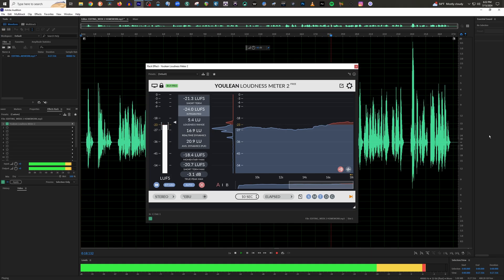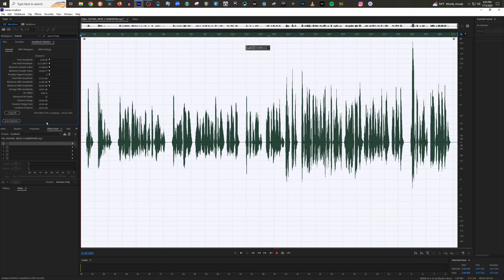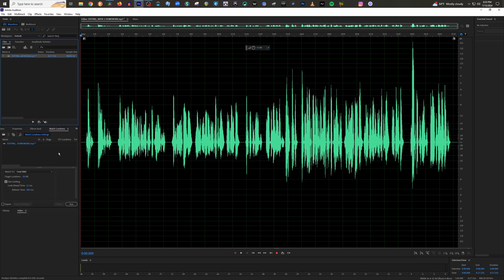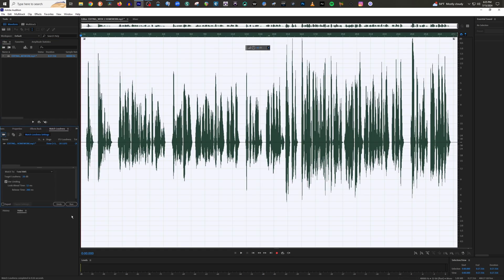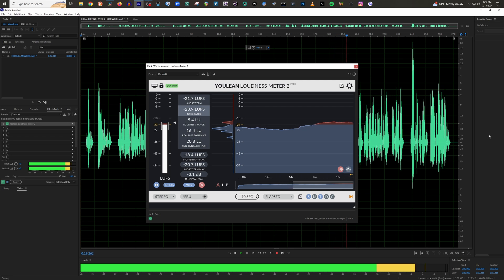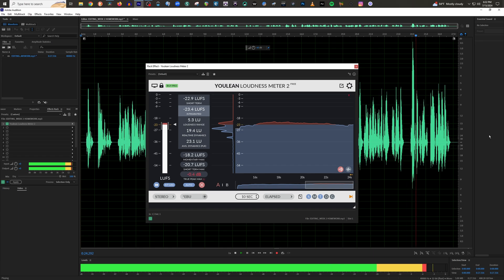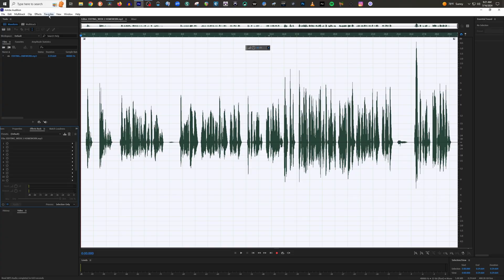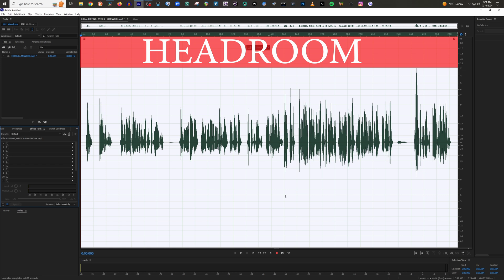AUDIO NORMALIZATION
FREE COURSE START RECORDING

EQUIPMENT USED IN VIDEO:

-- AUDIO --
sE T2 (AMAZON)

-- CAMERA/LENSES --
Canon EOS R5C (Amazon)
Sigma 24-70mm (EF) (AMAZON)

-- LIGHTING --
Amaran 100d LED Video Light (AMAZON)
GVM RGB LED Video Light (AMAZON)
YONGNUO YN360 III (AMAZON)